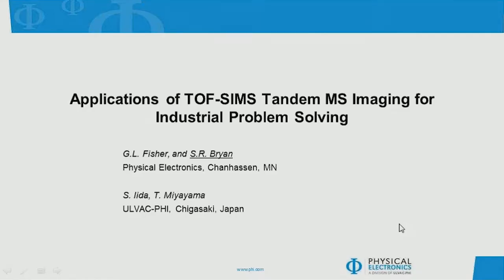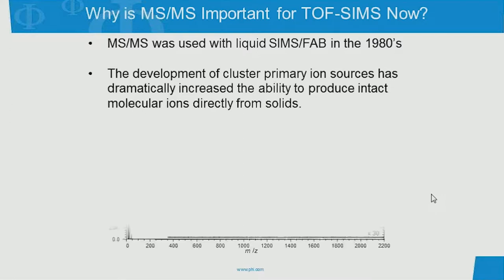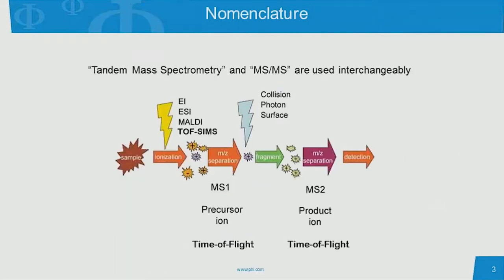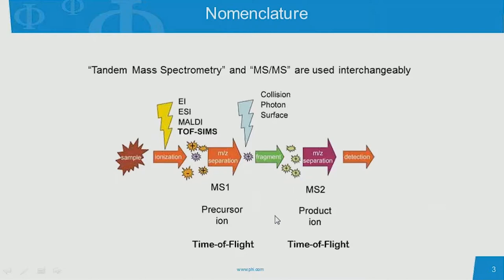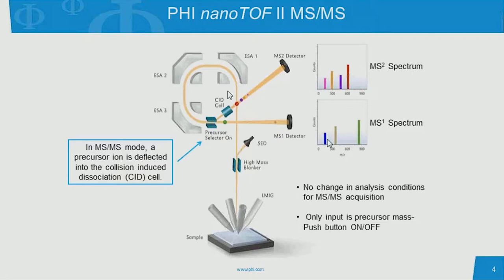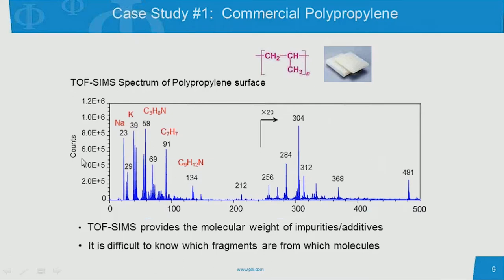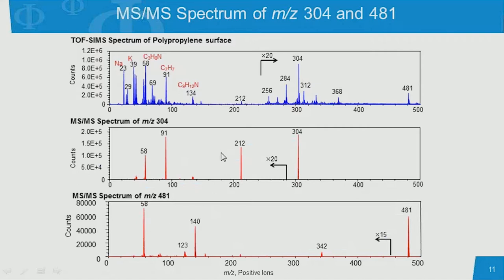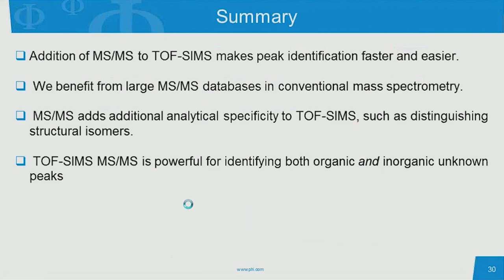PHI Webinar Series: Applications of TOF-SIMS Tandem MS in Industrial Applications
Physical Electronics USA President, Scott Bryan, presents a webinar on Application of TOF-SIMS Tandem MS Imaging on Industrial Applications.

For more information of Tandem MS Imaging and Physical Electronics, please visit our